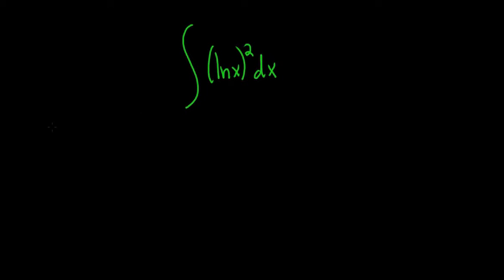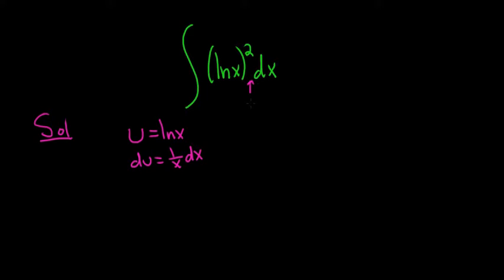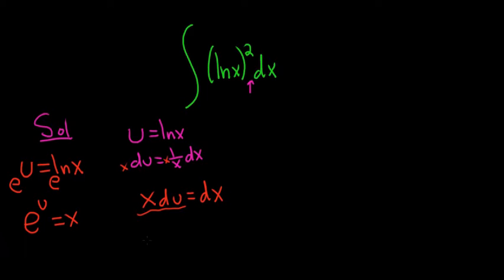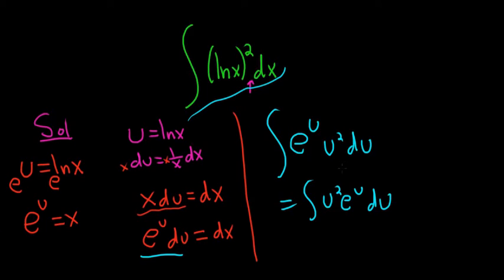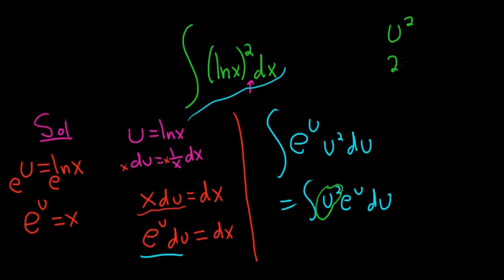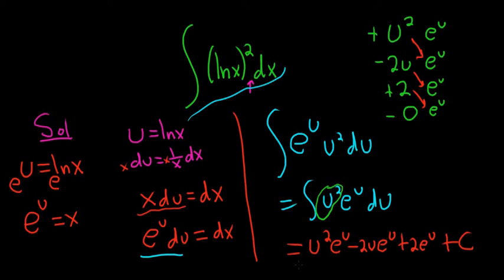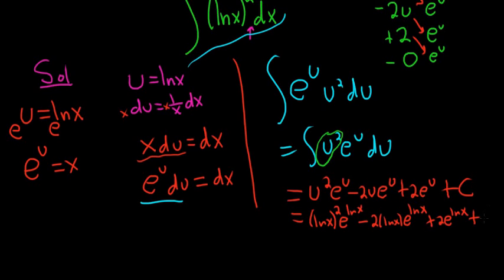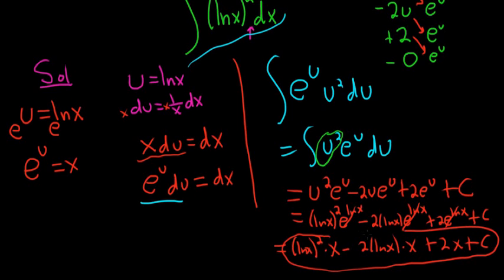Integral (ln(x))^2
with substitution and then tabular integration